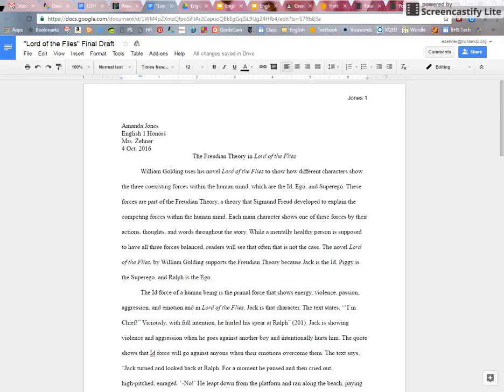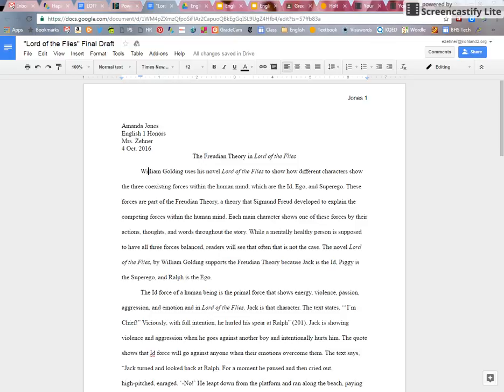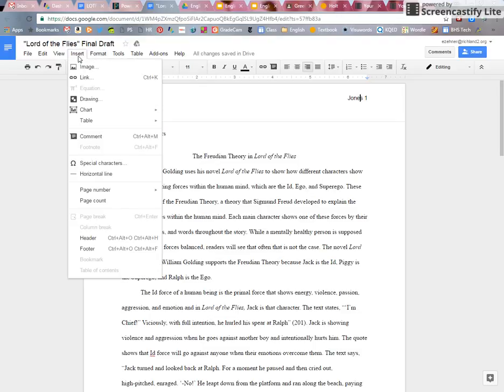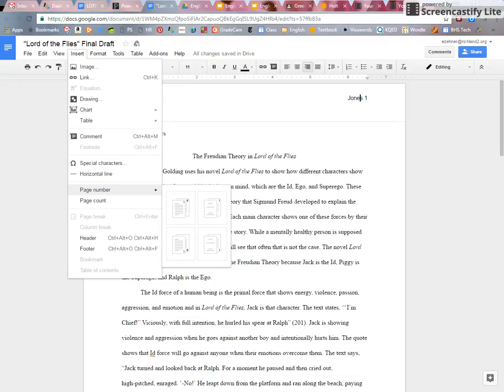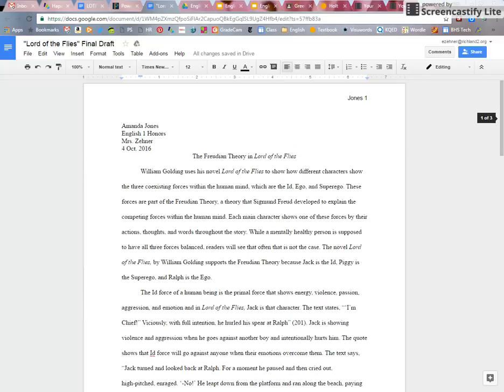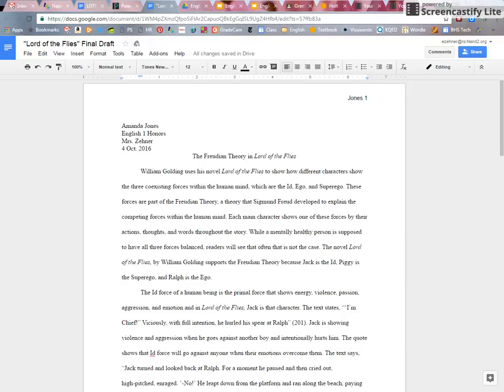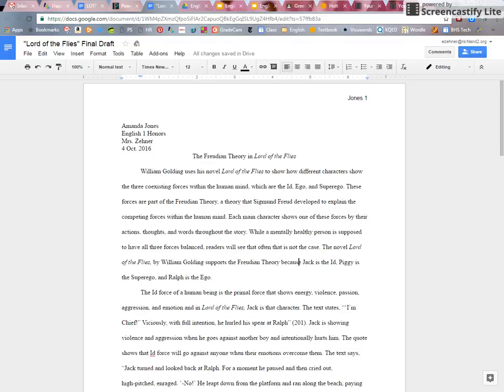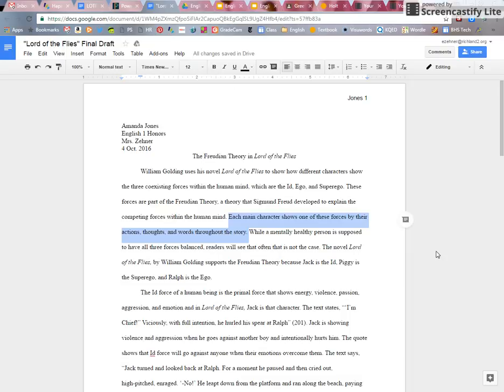MLA Format and Introduction Help